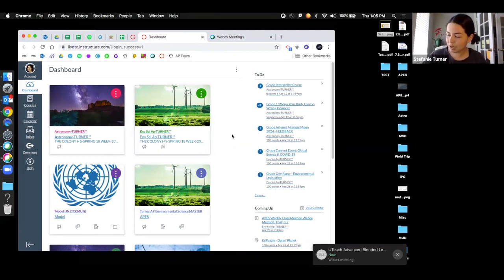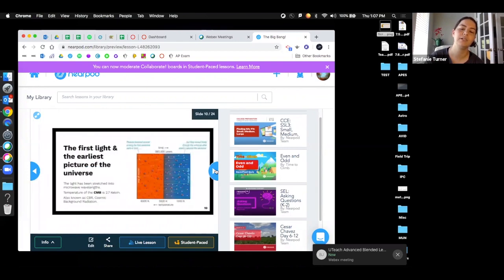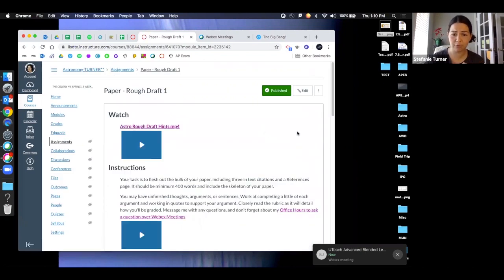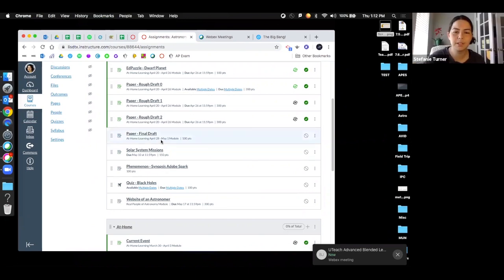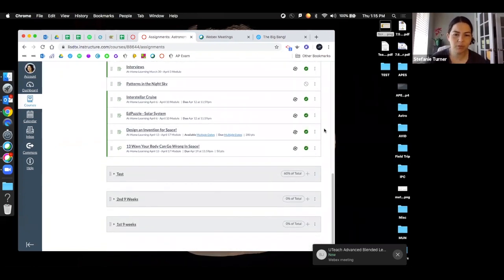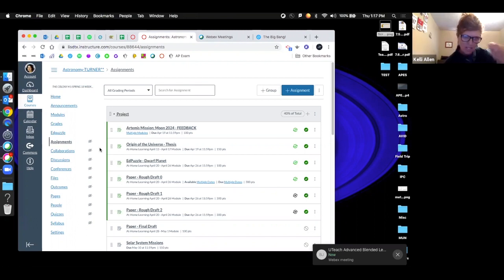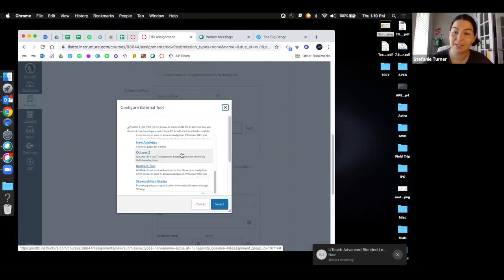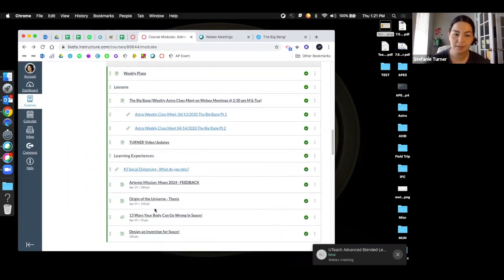Advanced Blended Learning Course Participant's Final Presentation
Nearpod, Padlet, and Differentiation in the High School Science Classroom, by Stefanie Turner, The Colony High School, Lewisville ISD